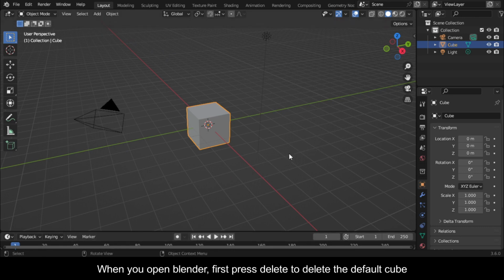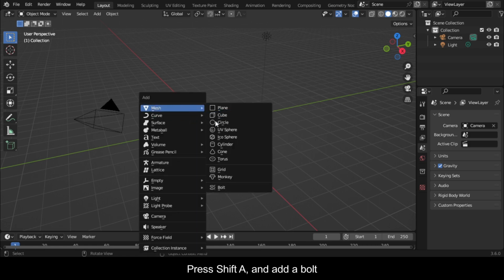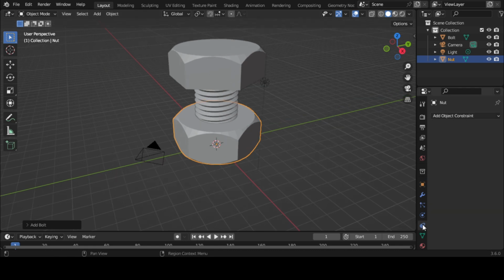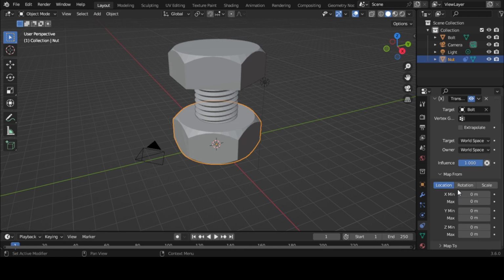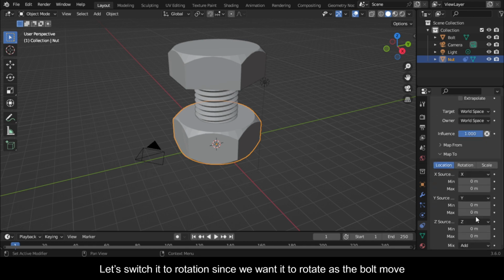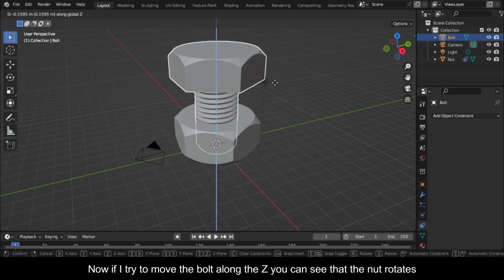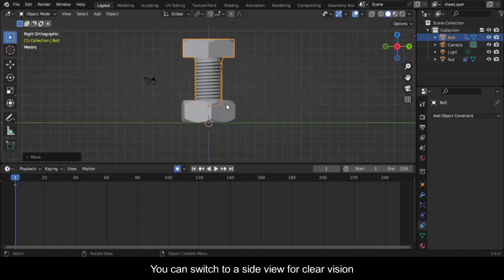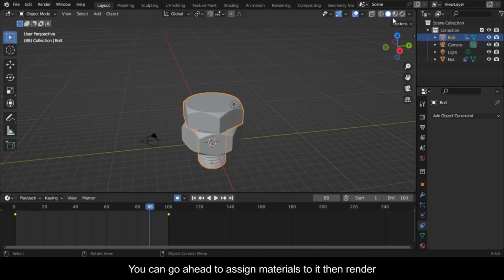how to animate nuts and bolts in blender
this video will show you how to make nuts and bolts animations using blender watch it fully  for optimal benefit